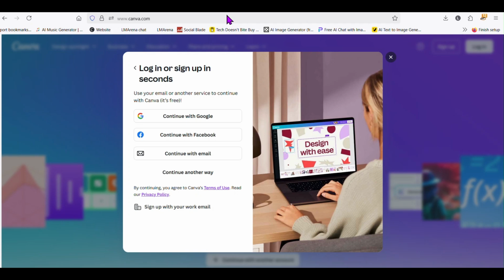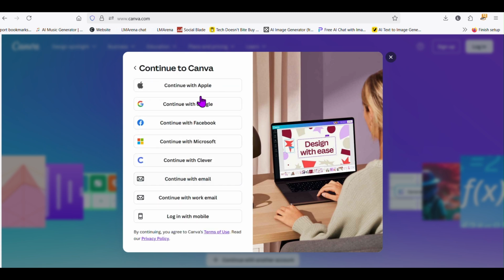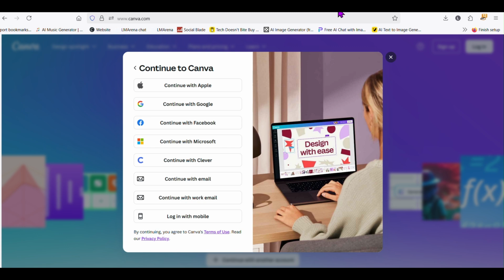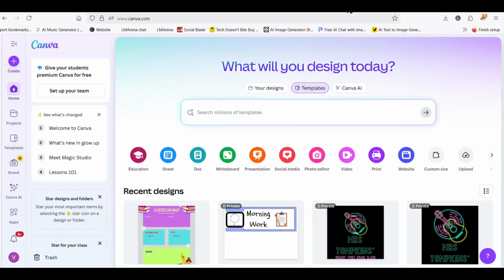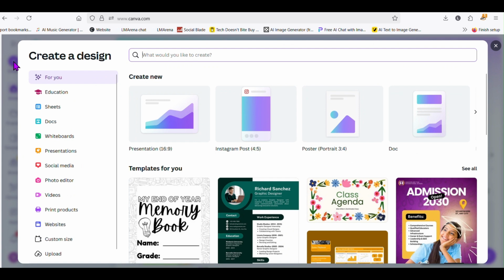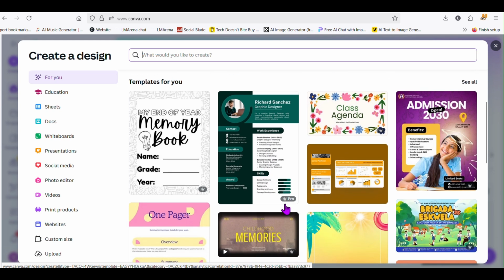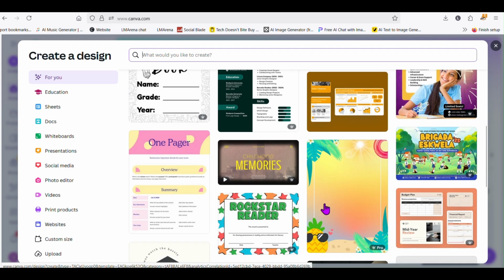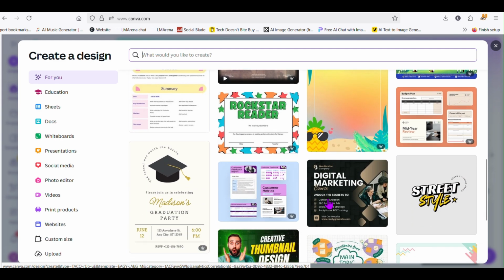Step 1: Getting Started with Canva – Quick & Easy Intro!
New to Canva? Start here! 🎨 In this quick intro, I’ll walk you through the basics of Canva so you can start creating beautiful designs today—no experience needed! Perfect for beginners, seniors, and anyone who wants simple, stress-free tech help.  Easy steps without all the techy jargon or fluff.